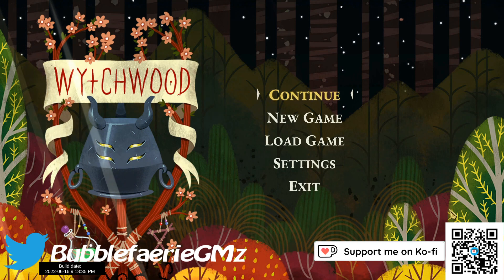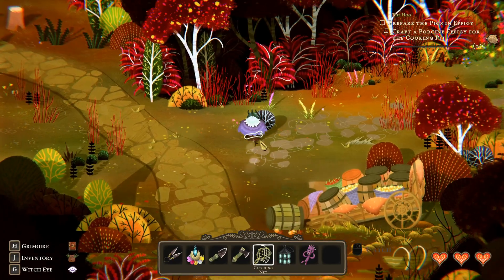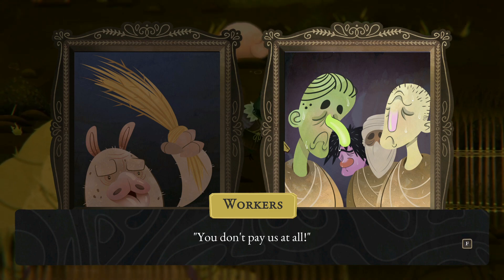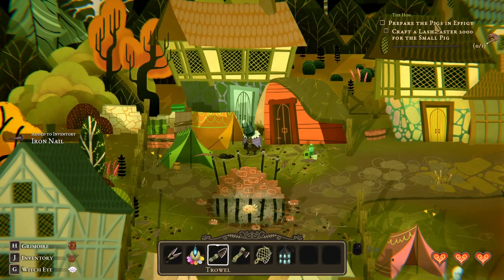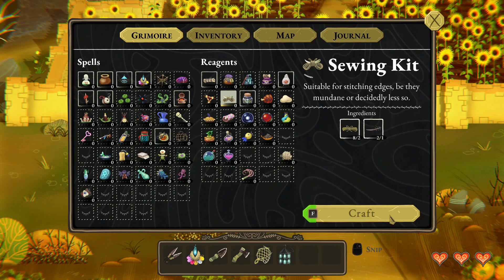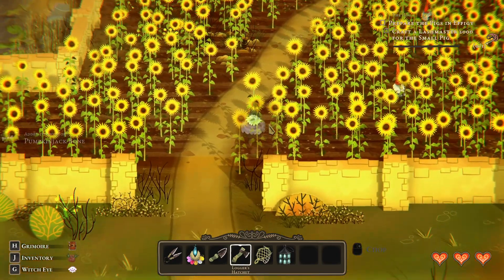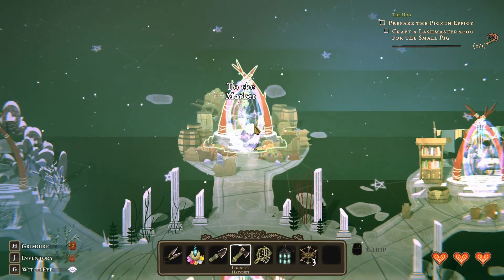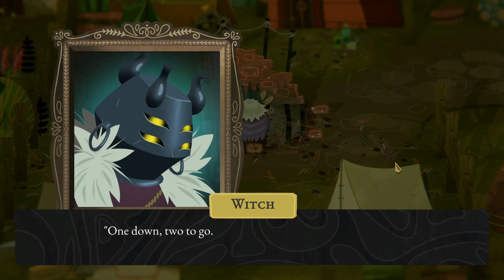A New Whip | Wytchwood Part 21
We make a trade for the first pig sister's whip.